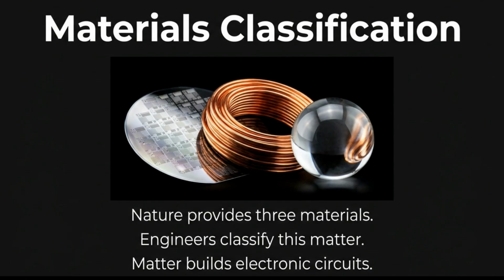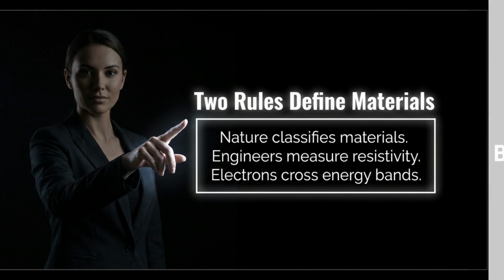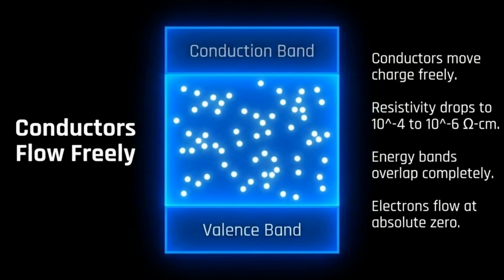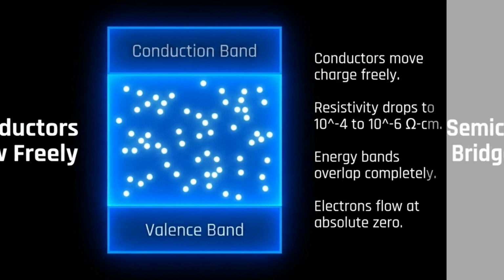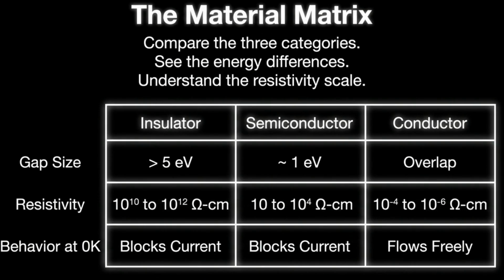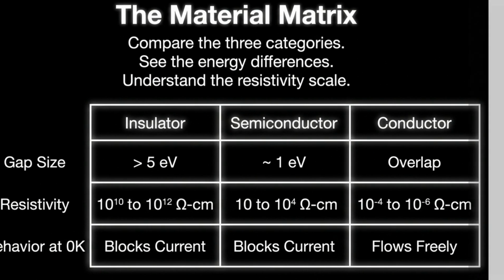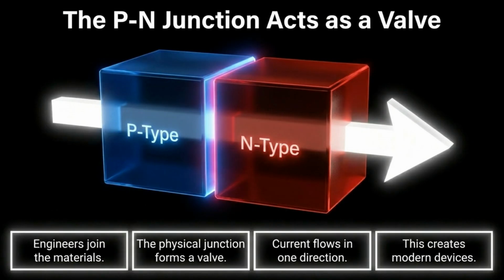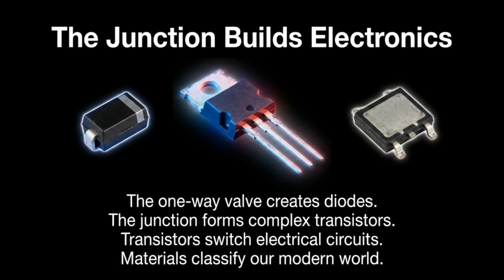Materials Classification in Electronics: Insulators, Conductors & Semiconductors Explained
This video explores the three primary classifications of materials in electronic devices: insulators, conductors, and semiconductors. We break down their critical differences based on electrical conductivity, resistivity, and internal energy band structures. Learn why insulators have massive forbidden band gaps that block current, why conductors have overlapping bands that support generous charge flow, and how semiconductors like Silicon and Germanium feature a narrow 1 eV gap. Finally, discover how these semiconductor materials provide the ability to actively control electrical signals and form the foundational P-N junctions used in modern diodes and transistors.

Hashtags